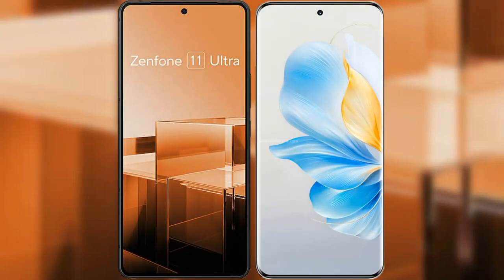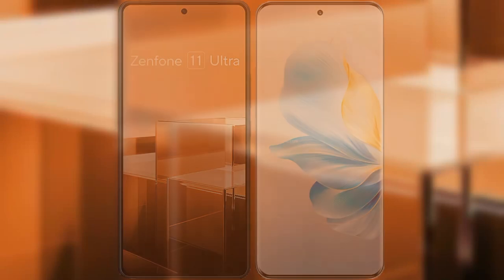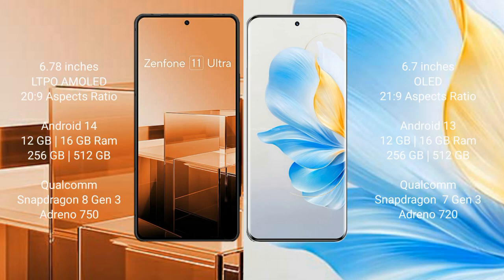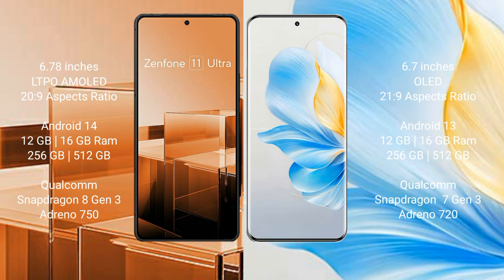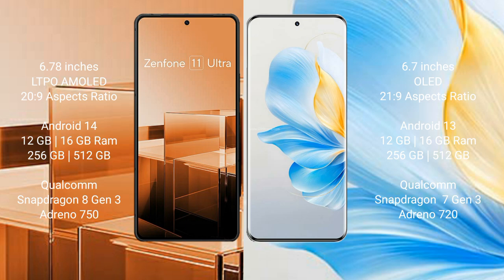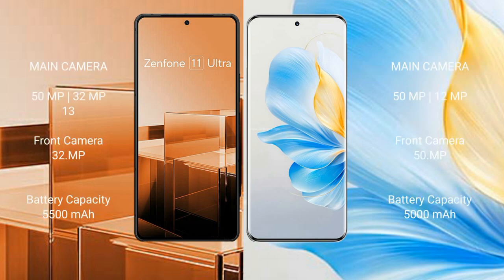Asus Zenfone 11 Ultra vs Honor 100 Review